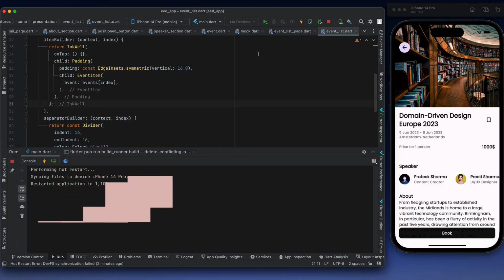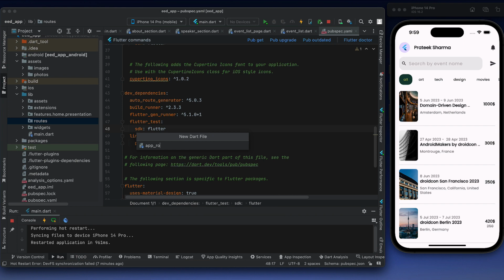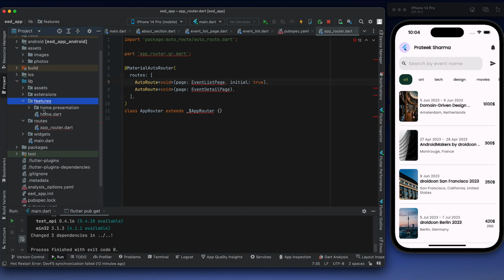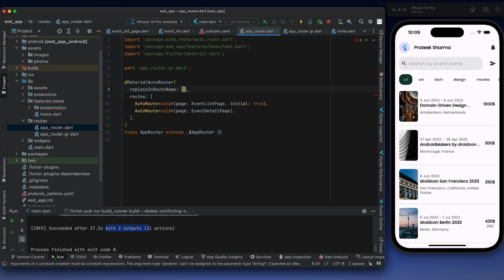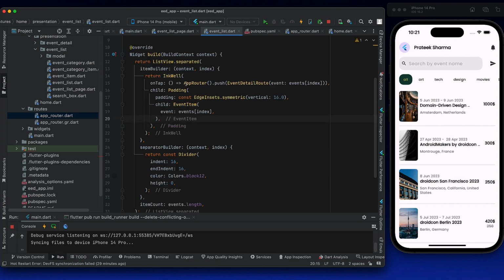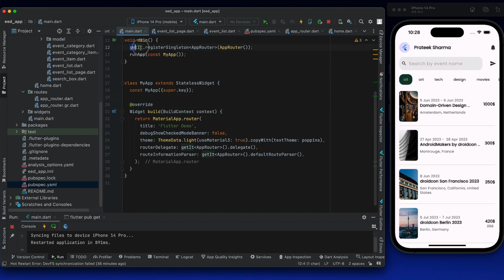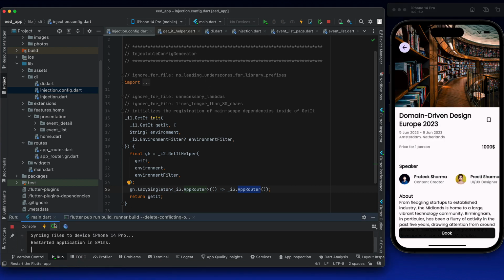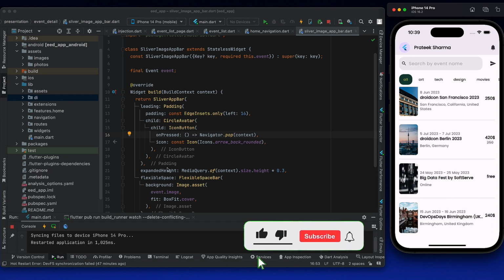Flutter Beginner Course | Navigation and Dependency Injection using Code generation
This is Chapter 3 of 11 Chapters of Flutter Beginner Course
Navigation and Dependency Injection using Code generation